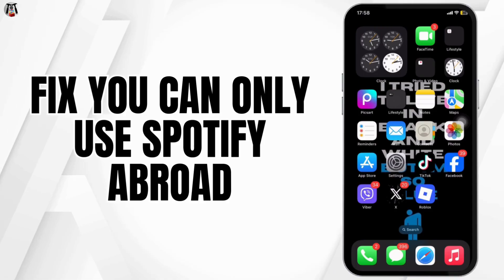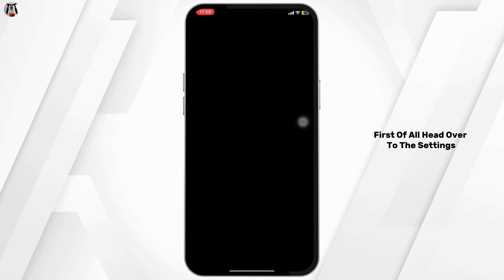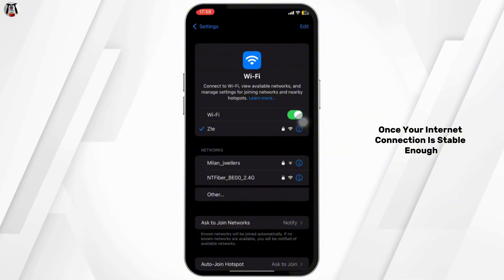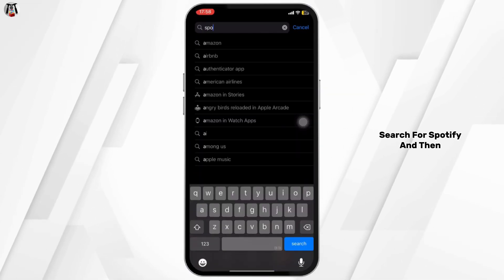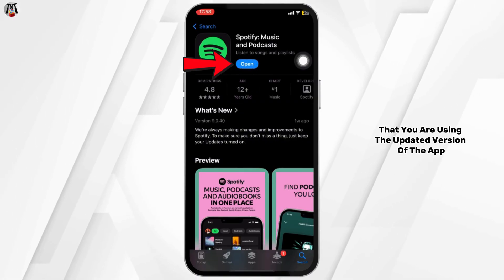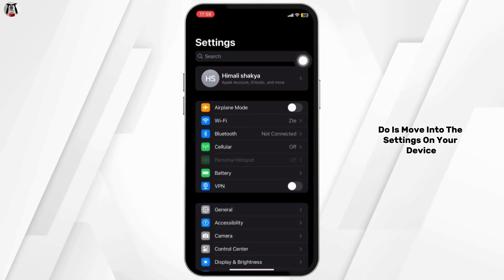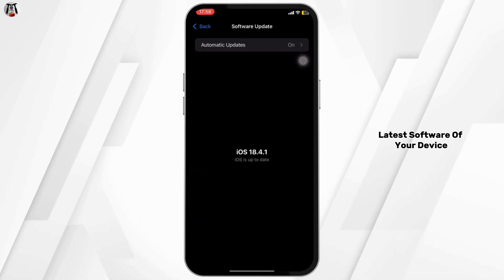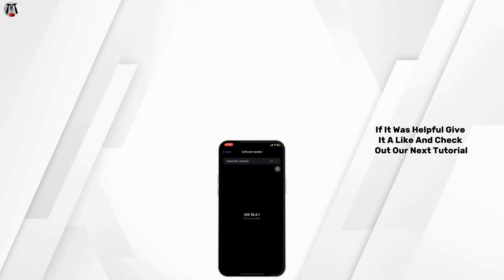How to Fix "You Can Only Use Spotify Abroad for 14 Days" | Problem Solved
0:05 - Open the Spotify app or website, go to Account Settings, and update your country to your current location

0:10 - If you're using a free account, switch to Spotify Premium to remove location restrictions while traveling

This solves the 14-day limit and gives you uninterrupted access to your music abroad